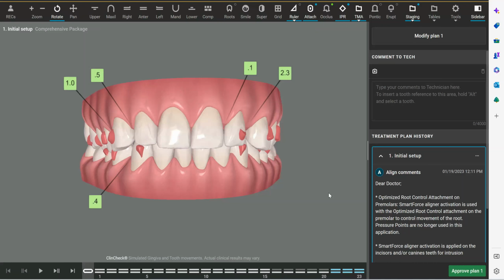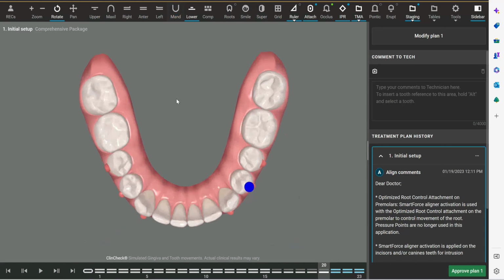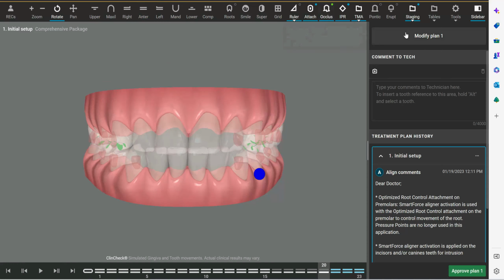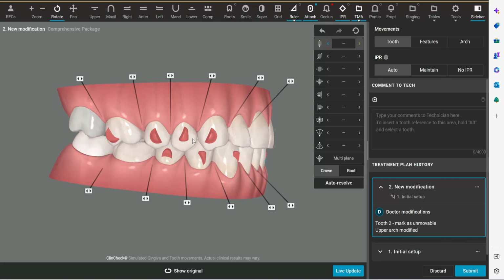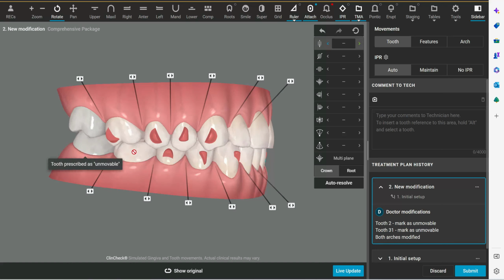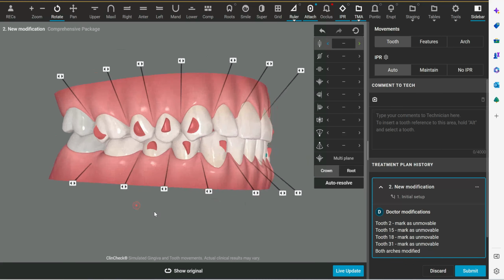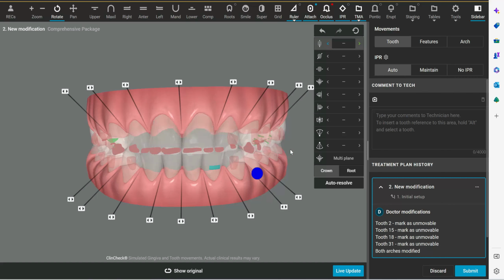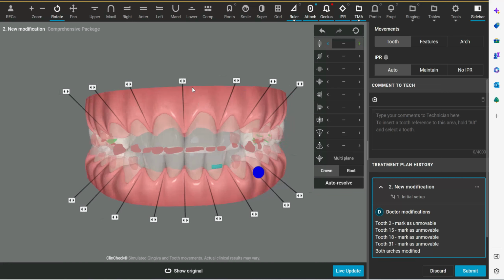3D Controls #2: Cancel an Unnecessary AP Shift of Posterior Teeth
Is there an unnecessary anterior or posterior shift of teeth in your ClinCheck? Are you aware of the shift? Do you understand that most of these shifts will not be expressed clinically? How will this affect the outcome of your case? View this 4-minute video to see how you can identify an AP shift and how you can cancel it.